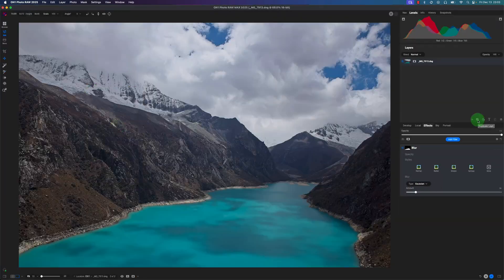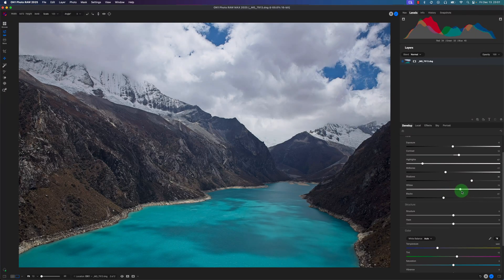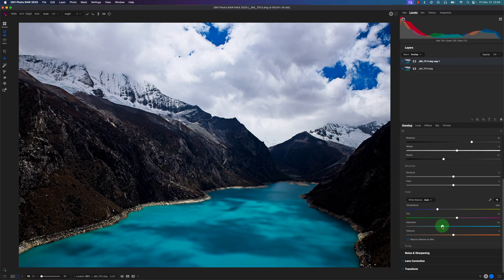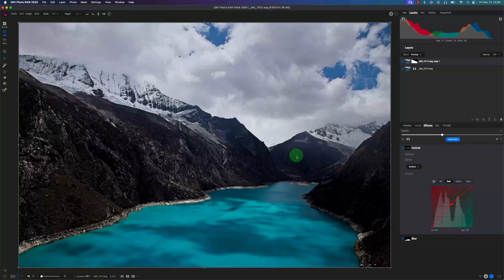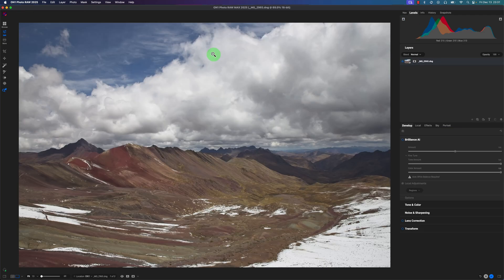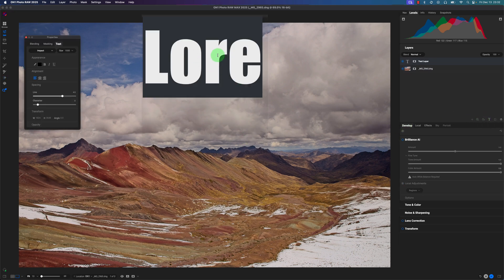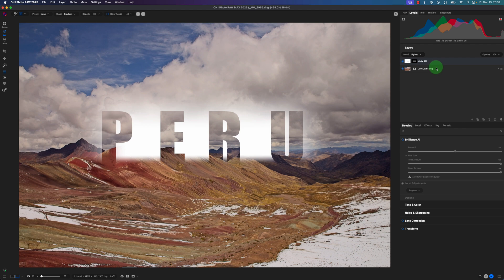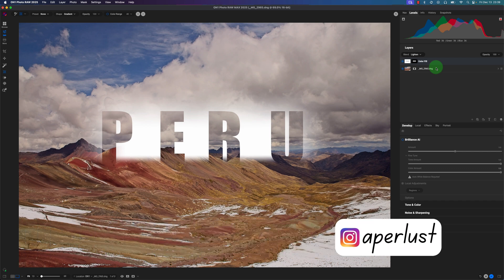PRO Layer Tricks 💜 ON1 Photo RAW 2025 Tutorial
Learn how to advance your ON1 Photo RAW editing workflow with this masking and layers tutorial.

One of the features that makes Photoshop such a powerful photo editing tool is its ability to mask and create layers. Luckily, ON1 Photo RAW 2025 can also do them, but without a subscription.

🧑🏽‍💻 My Editing Laptop

⌚ TIMESTAMP
00:00 - Intro
00:19 - Basic Adjustments
02:12 - Gaussian Blur Filter
03:34 - Duplicate Image Layer
03:48 - Double Contrast Overlay Blend Mode
10:00 - Awesome Text Layer